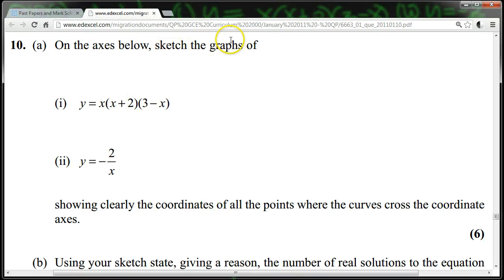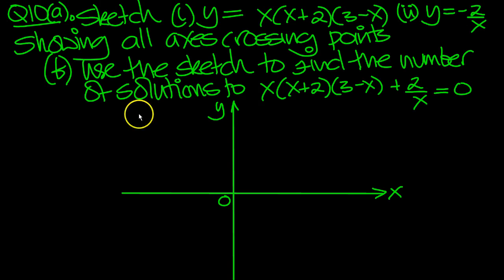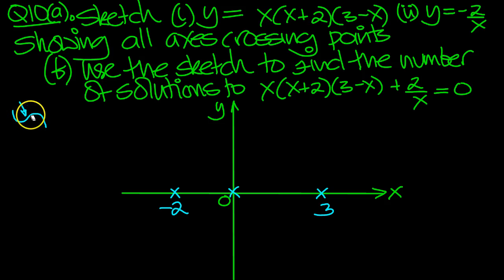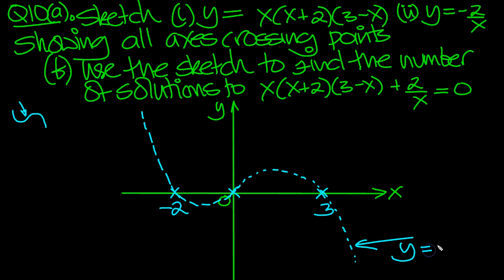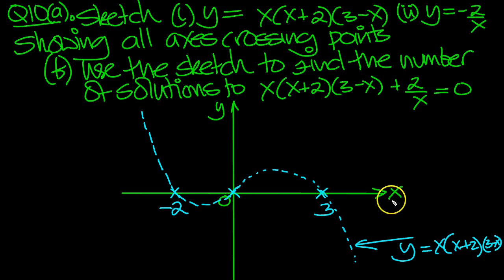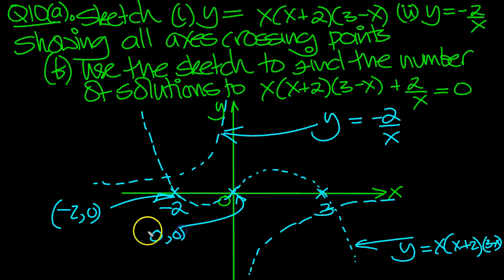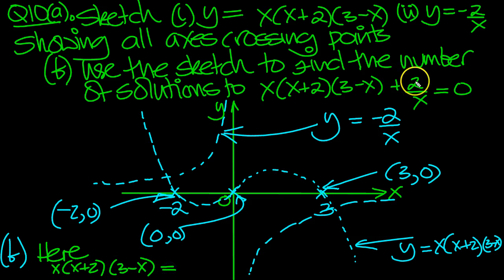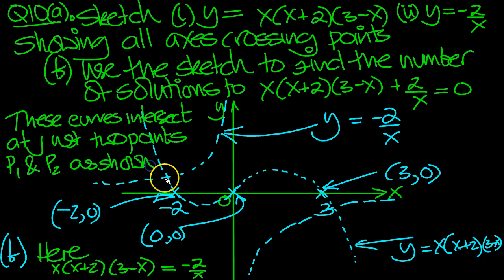C1 EdExcel Winter 2011 Q10